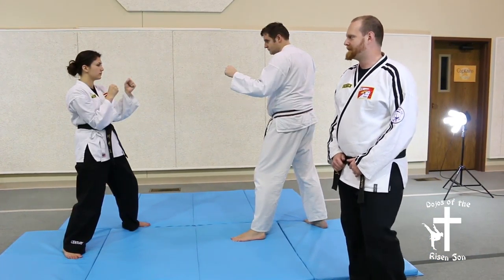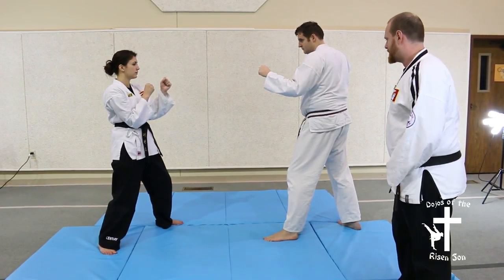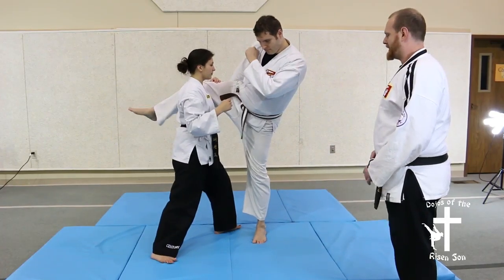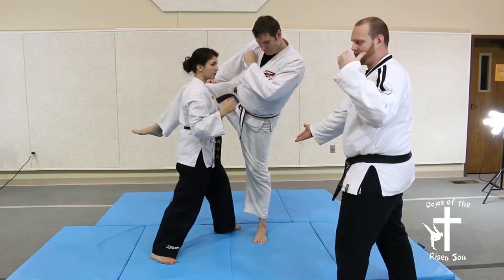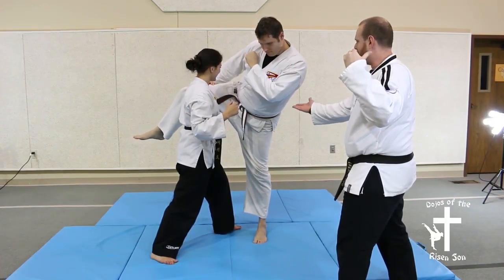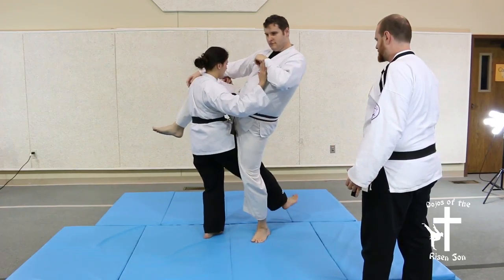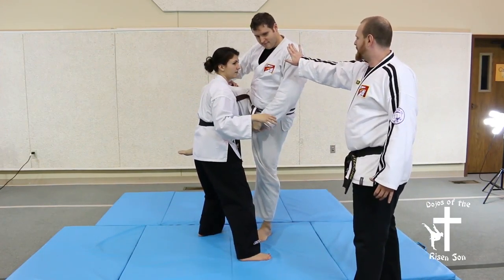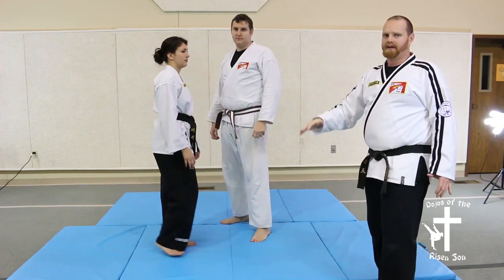Defense Technique 12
Please do not try these technique's on your own, any technique should be taught in a class with proper instruction to avoid injury.